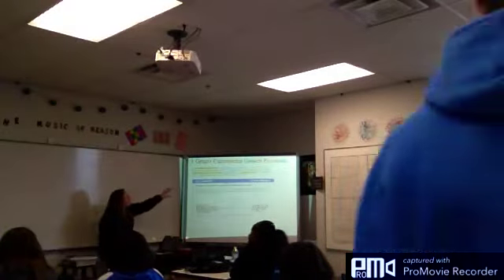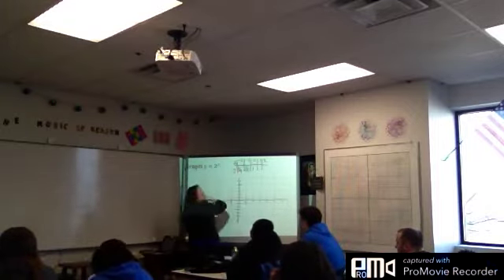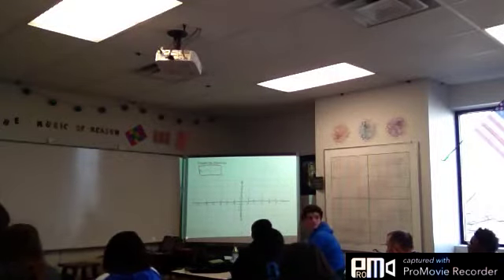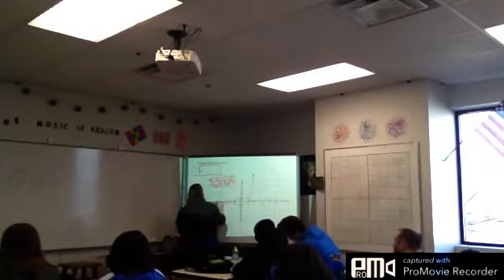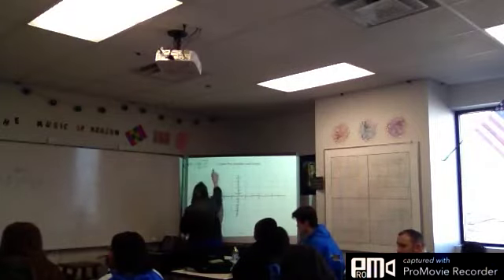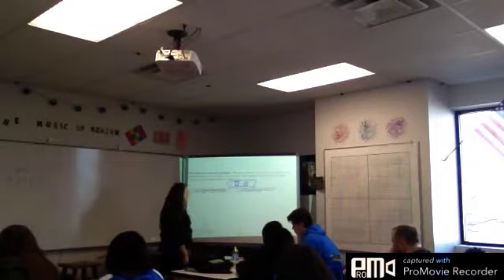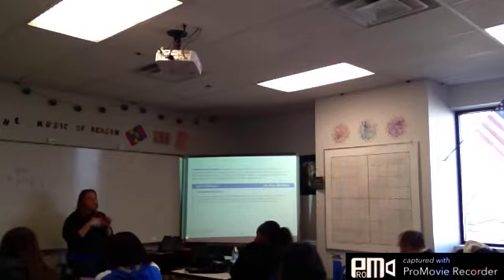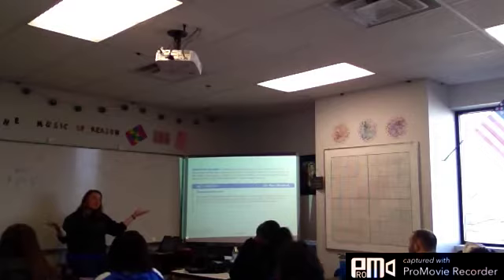7 1 Geometry